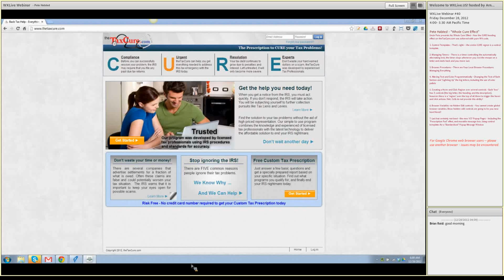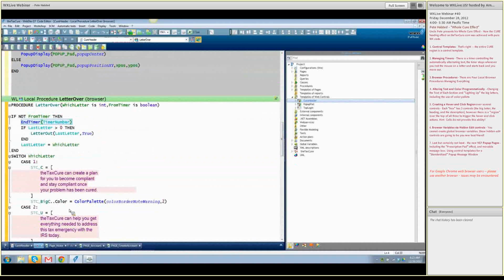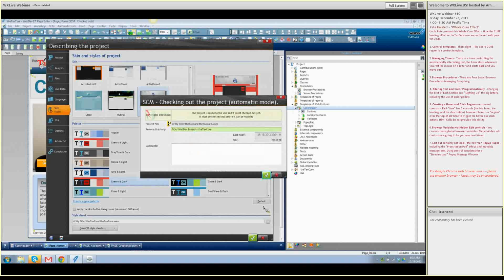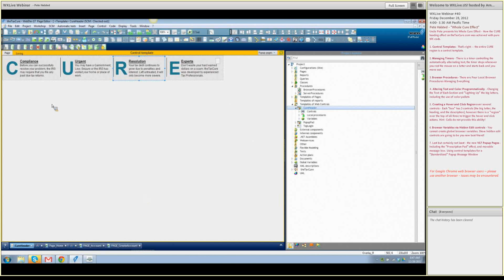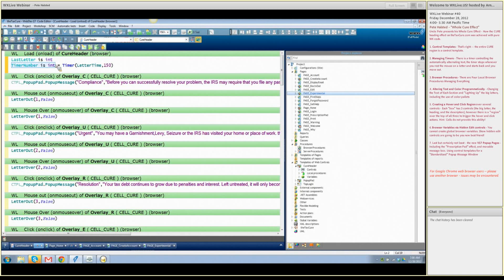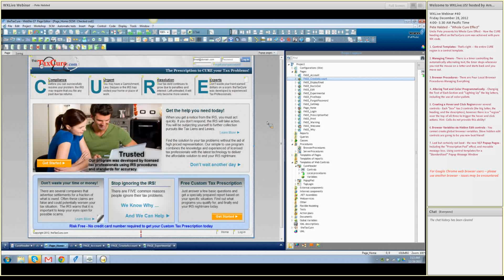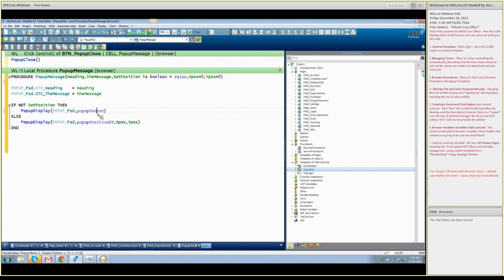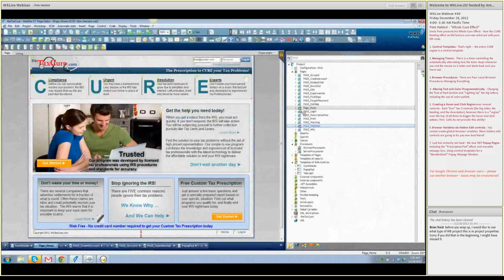WINDEV Webinar040 Pete Halsted - December 28 2012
Pete Halsted - "Whole Cure Effect"

Uncle Pete presents his Whole Cure Effect - How the CURE heading effect on theTaxCure.com was achieved with pure WX code.

Control Templates - That's right -- the entire CURE region is a control template.
Managing Timers - There is a timer controlling the automatically alternating text, the timer stops whenever you rest the mouse on a letter and starts back and you move out.
Browser Procedures - There are Four Local Browser Procedures Managing Everything
Altering Text and Color Programmatically - Changing the Text of Each Section and "Lighting Up" the big letters, including the use of color pallets
Creating a Hover and Click Region over several controls - Each "box" has 3 controls (the big letter, the heading, and the description), however there is a "region" over the top of all three to trigger the hover and click actions. Hint: Cells do not provide this ability!
Browser Variables via Hidden Edit controls - You cannot create global browser variables. Show hidden edit controls are going to be you new best friend!
Last but certainly not least - the new V17 Popup Pages - Including the "Prescription Pad" effect, and movable message box. Using control templates for a "Standardized" Popup Message Window

Do not forget to check out the Document download for this webinar as well as Pete's Blog